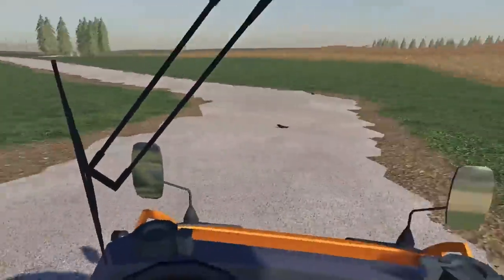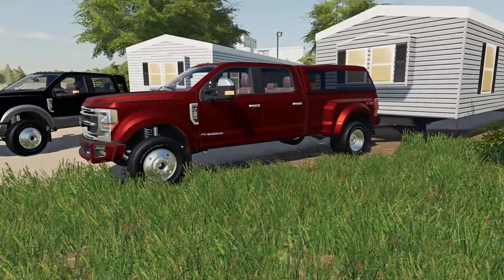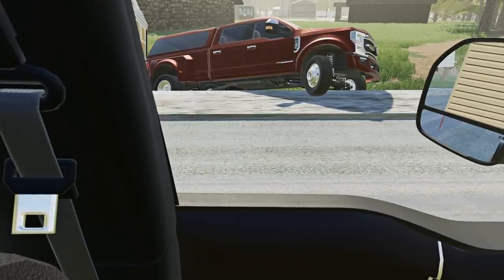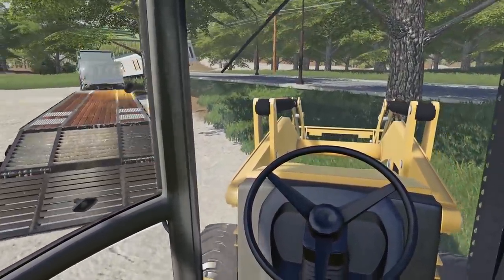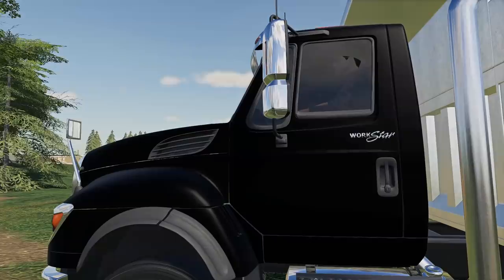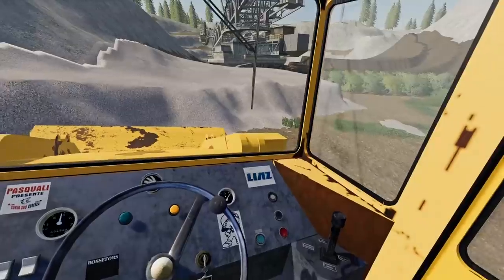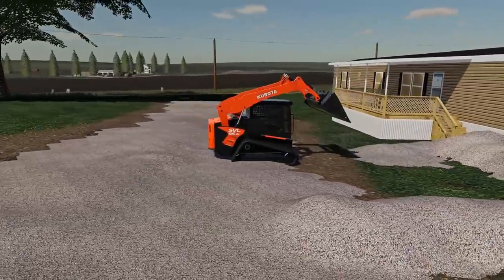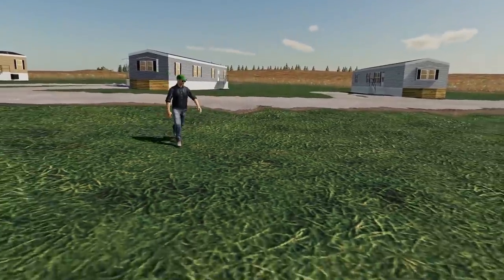CONSTRUCTING A MOBILE HOME PARK! (HAULING HOMES & SPREADING GRAVEL) | FARMING SIMULATOR 2019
The Park is just about complete. We got all the homes hauled in and got all the rest of the gravel hauled. Now all we have left to do is, dig a pool and build a playground! Hope you guys enjoy!

FREQUENTLY ASKED QUESTIONS:

1. How do you get the game?

2. Can you get mods for Xbox One or PS4 (talking about FS19 not FS17)?

3. Where do you get your mods?

4. Why is it called the Squad if it is only one person?

5. Can I play with you?